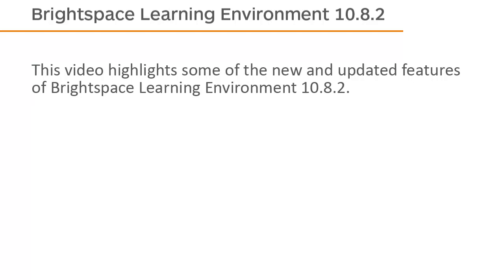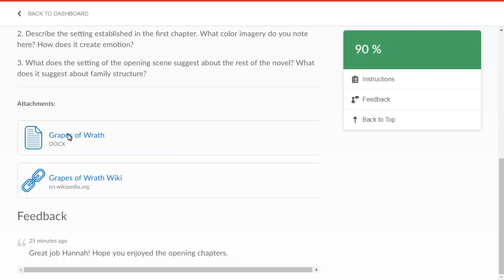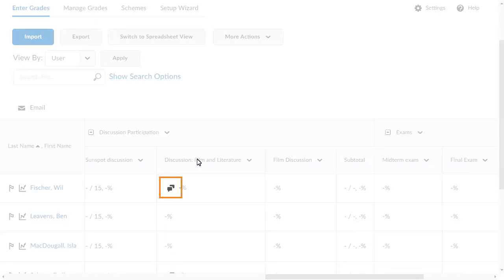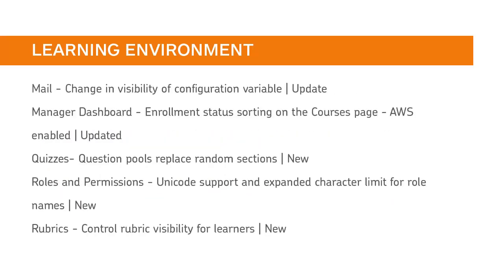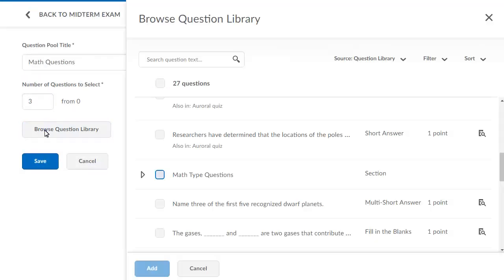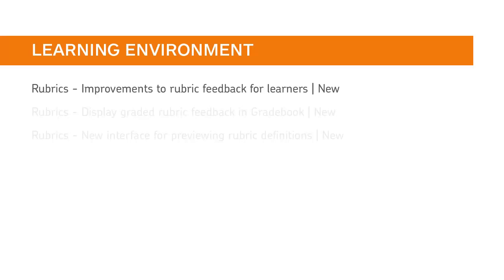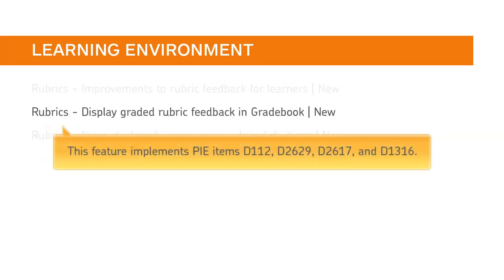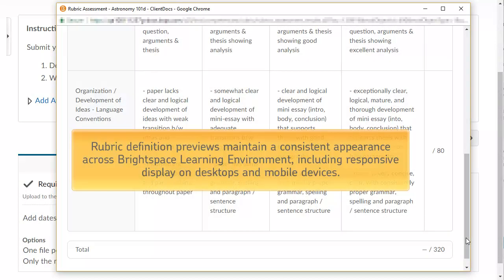Release Highlights - June 2018 (Version 10.8.2) - Administrator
This video highlights some of the new and updated features of Brightspace Learning Environment.

Note: The "Grades - Linked discussion threads are now available | New" feature is not AWS dependent.

Table of Contents:
Assignment Grader - Assignment submission can now be annotated without EduDentity credentials | Update 0:13
 Brightspace Daylight Experience - My Courses Widget - Change to the default state of a configuration variable | Updated 0:23
Brightspace for Parents - Parent access to internal content files - AWS Enabled | New 0:39
Brightspace Mobile Platform - Removing App Support for Android 4.4 | Removed 1:03
Copy Course Components - Date Offset | New 1:13
Data Hub - Deletion information in Brightspace Data Sets - AWS enabled | Updated 1:28
Grades - Linked discussion threads are now available | New 1:37
Groups and Sections - Interface improvements on Enroll Users page | New 2:00
HTML Editor - Emoticons available | New 2:07
IPSIS - Plug N Play auto-generate users | New 2:16
Login - Update to configuration variables | Update 2:23
Mail - Change in visibility of configuration variable | Update 2:38
Manager Dashboard - Enrollment status sorting on the Courses page - AWS enabled | Updated 2:55
Quizzes- Question pools replace random sections | New 3:00
Roles and Permissions - Unicode support and expanded character limit for role names | New 333
Rubrics - Control rubric visibility for learners | New 3:46
Rubrics - Improvements to rubric feedback for learners | New 4:20
Rubrics - Display graded rubric feedback in Gradebook | New 4:46
Rubrics - New interface for previewing rubric definitions | New 5:27